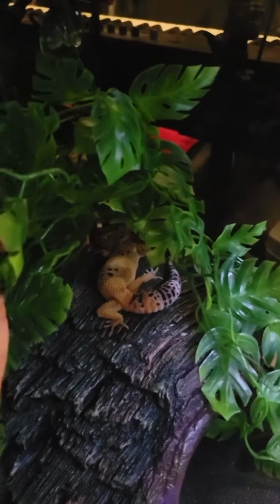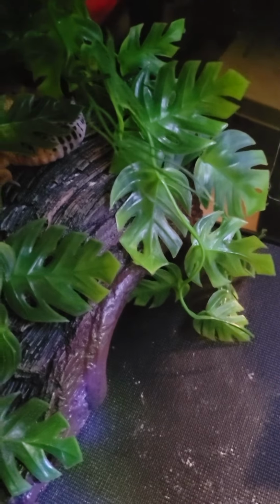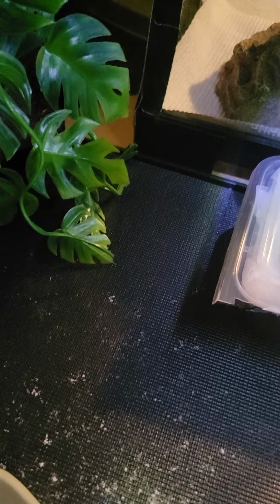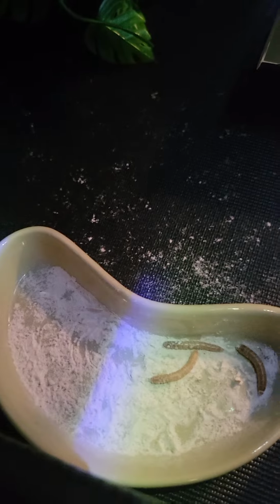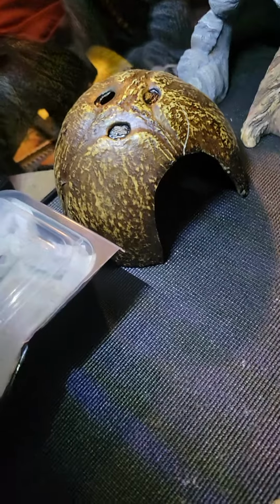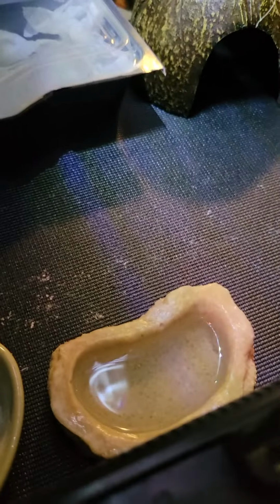GINGER THE LEOPARD GECKO'S TERRARIUM SETUP